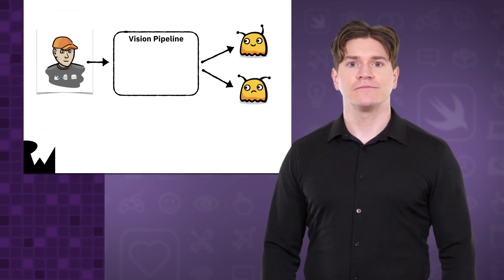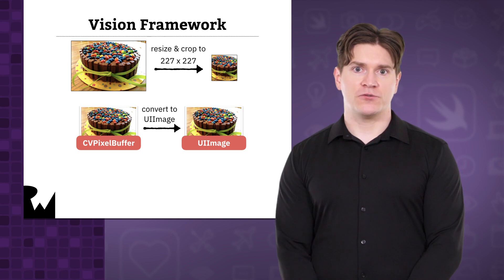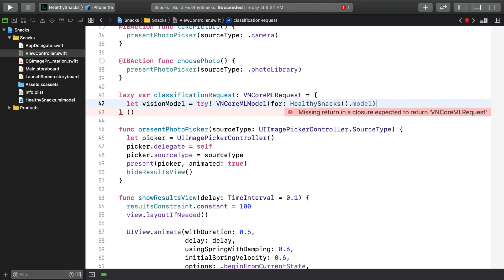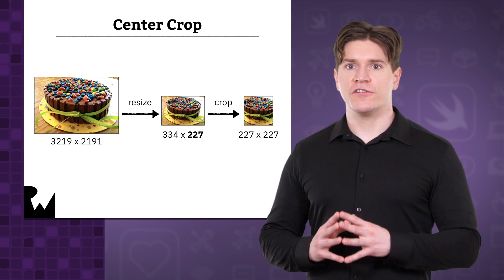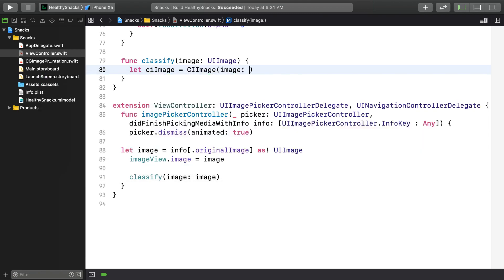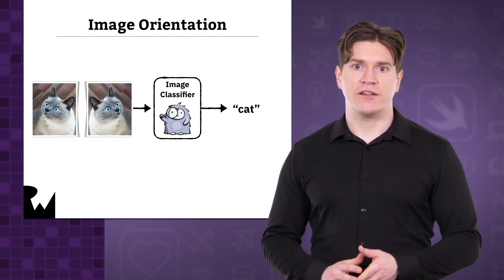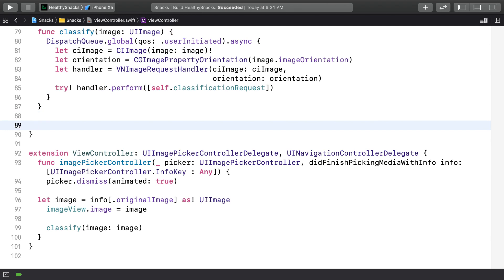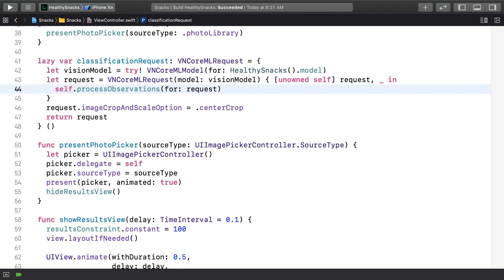Using the Vision Framework with Machine Learning in iOS - A Course on Core ML - raywenderlich.com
Apple's Vision framework was introduced along with Core ML in iOS 11. They integrate easily for computer vision tasks.

About the Course:

With Core ML, it's now possible to use machine learning in real-time on iOS devices. In this course, you'll learn to train models on a Mac and use them for data analysis.

From Apple's Documentation:

With Core ML, you can integrate machine learning models into your app.

A model is the result of applying a machine learning algorithm to a set of training data. You can use a model to make predictions based on new input data. For example, a model trained on a region’s historical house prices may be able to predict a house’s price when given the number of bedrooms and bathrooms.

You can train a model with Create ML. Alternatively, you can use a wide variety of other machine learning libraries and then use Core ML Tools to convert the model into the Core ML format. Core ML also allows you to retrain or fine-tune an existing model on-device with MLUpdateTask, keeping your users’ data private and secure.

Core ML is the foundation for domain-specific frameworks and functionality. Core ML supports Vision for image analysis, Natural Language for natural language processing, Speech for converting audio to text, and SoundAnalysis for identifying sounds in audio. Core ML itself builds on top of low-level primitives like Accelerate and BNNS, as well as Metal Performance Shaders.

Core ML is optimized for on-device performance, which minimizes its memory footprint and power consumption. Running strictly on the device ensures the privacy of user data and guarantees that your app remains functional and responsive when a network connection is unavailable.

Core ML supports a variety of machine learning models, including neural networks, tree ensembles, support vector machines, and generalized linear models. Core ML requires the Core ML model format (models with a .mlmodel file extension).

Using Create ML and your own data, you can train custom models to perform tasks like recognizing images, extracting meaning from text, or finding relationships between numerical values. Models trained using Create ML are in the Core ML model format and are ready to use in your app.

Apple also provides several popular, open source models that are already in the Core ML model format. You can download these models and start using them in your app. Additionally, various research groups and universities publish their models and training data, which may not be in the Core ML model format. To use these models in your app, you need to convert them, as described in Converting Trained Models to Core ML.